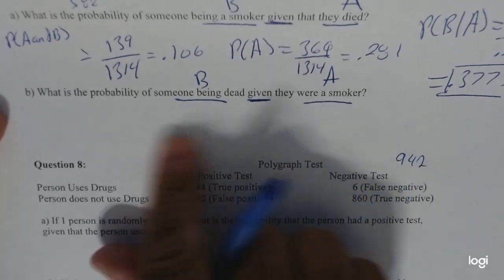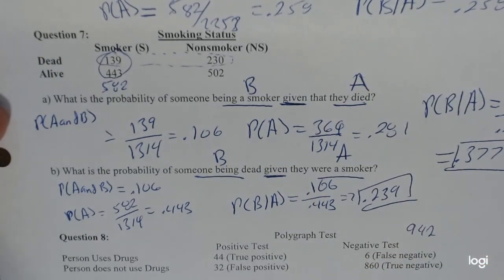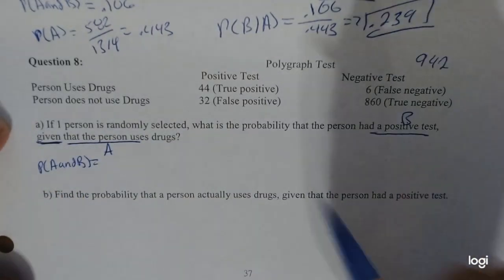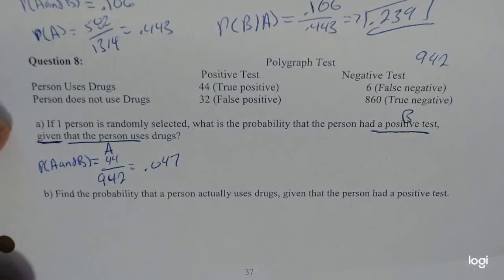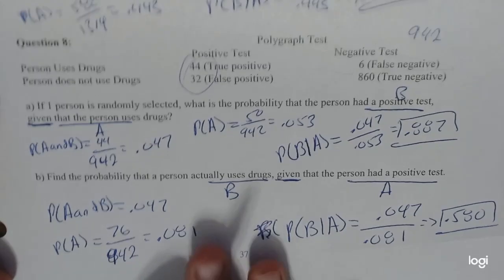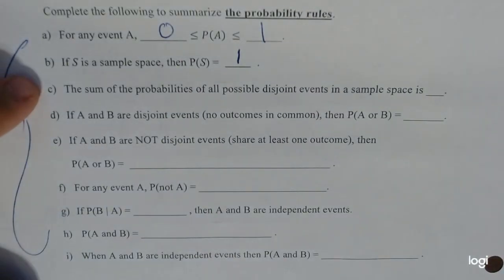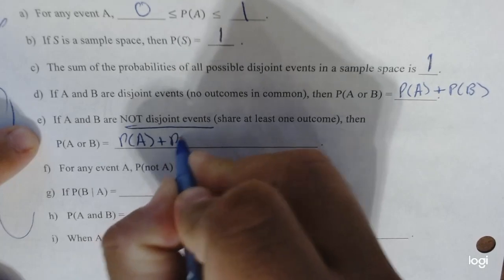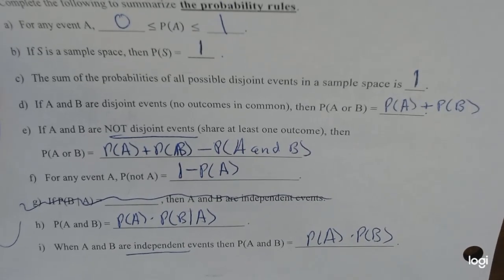The Conditional Probability Part 2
In this section, we will go over the "given' probability. The "given" probability will be a little difficult to find since we will being using two probabilities in the equation of it.